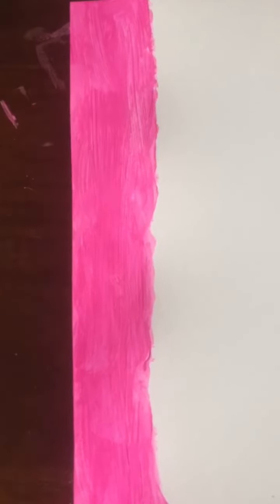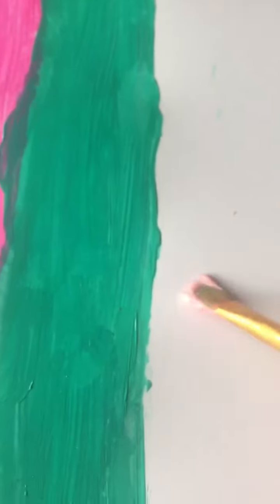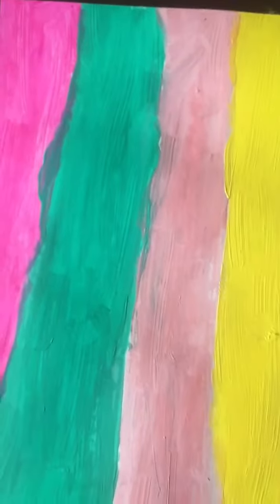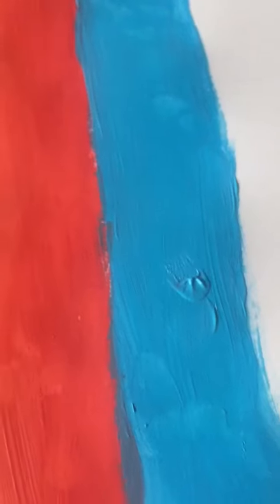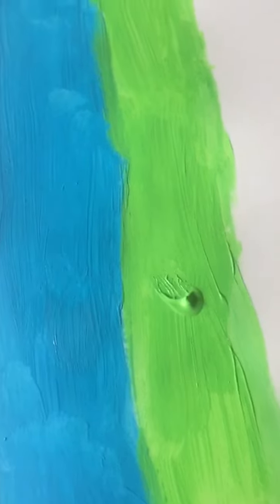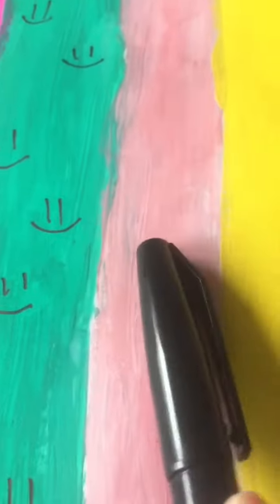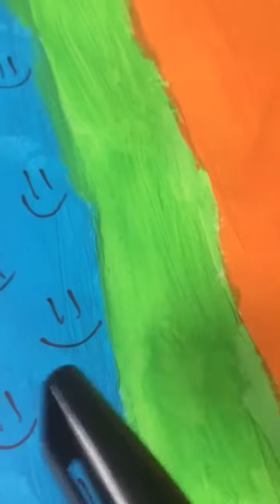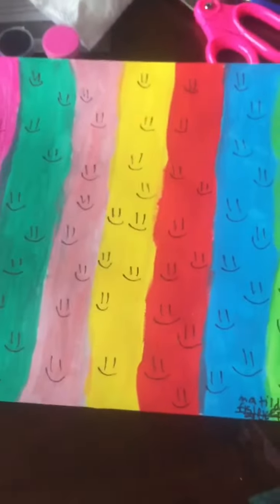Paint with me!